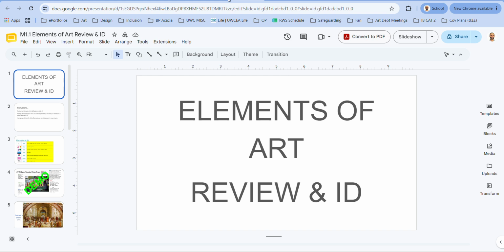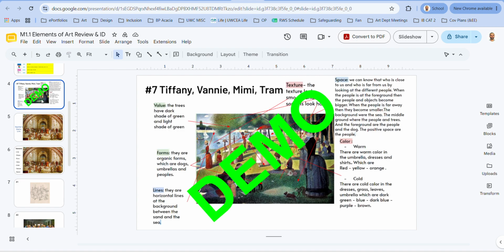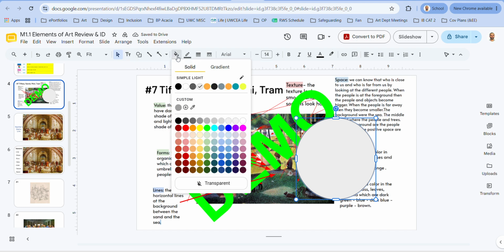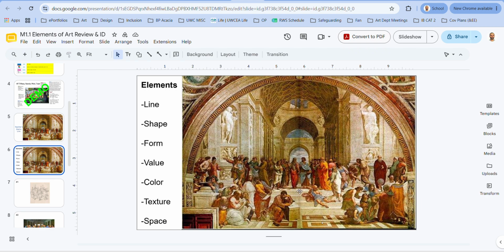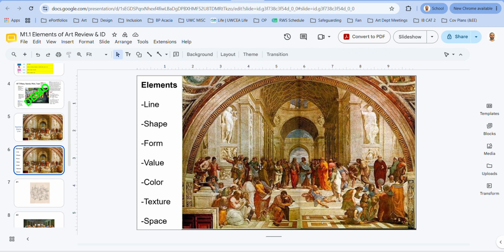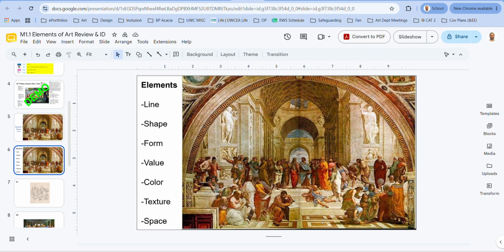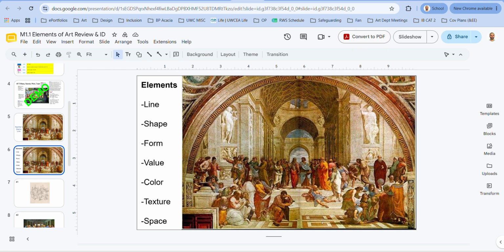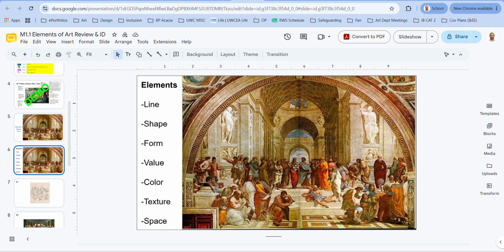Elements of Art ID Demo